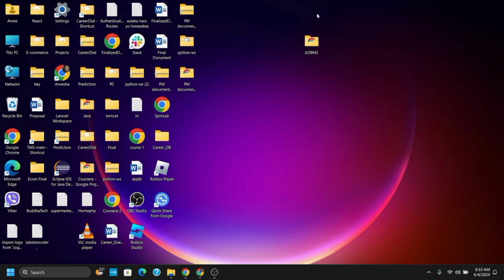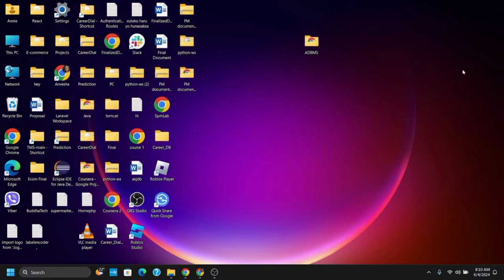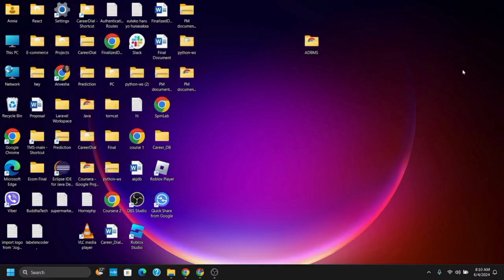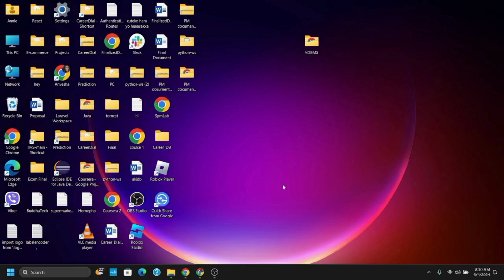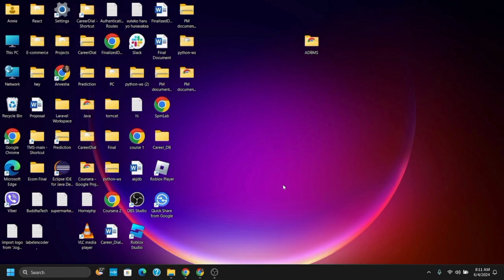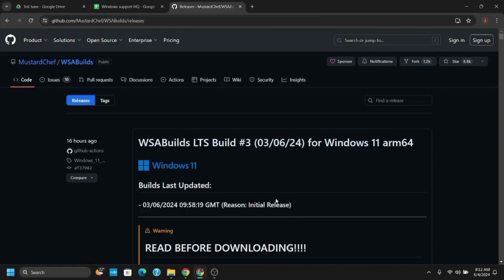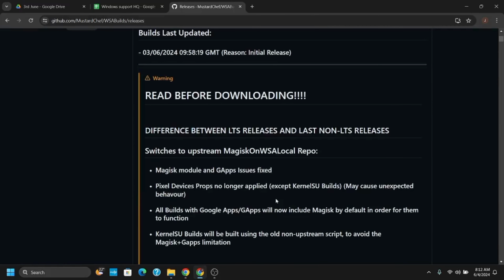How to install Google Play Store on Windows 11 - Supper Easy Method 2024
How to Install Google Play Store on Windows 11 - Super Easy WSA Method 2024 | Windows Subsystem for Android

Want to install the Google Play Store on Windows 11 using the Windows Subsystem for Android (WSA) in 2024? This guide provides step-by-step instructions to help you install the Google Play Store quickly and efficiently. Follow this detailed tutorial to get the Play Store running on your Windows 11 device with ease.

In this tutorial:
0:00 - Introduction
0:14 - How to Install Google Play Store on Windows 11 - Super Easy WSA Method 2024
0:28 - Setting Up Windows Subsystem for Android (WSA)
0:42 - Downloading and Installing the Google Play Store

Learn how to install the Google Play Store on Windows 11 using the Windows Subsystem for Android (WSA) in 2024 with this comprehensive guide. This video covers the entire process, ensuring you can access and use the Play Store without any hassle.

Install the Google Play Store on Windows 11 effortlessly by following this guide in 2024!